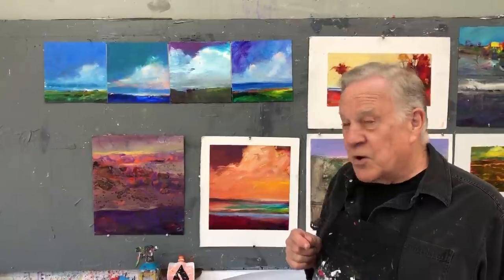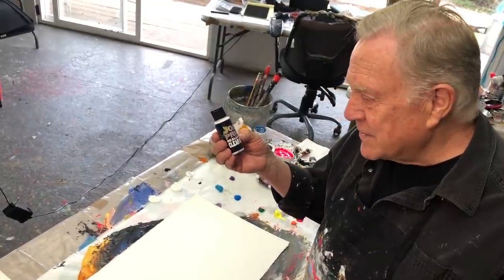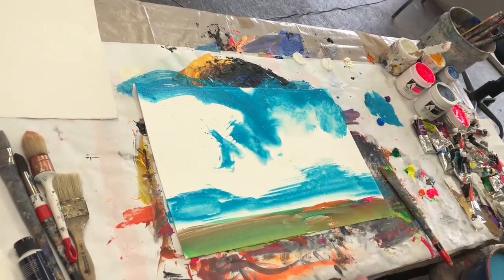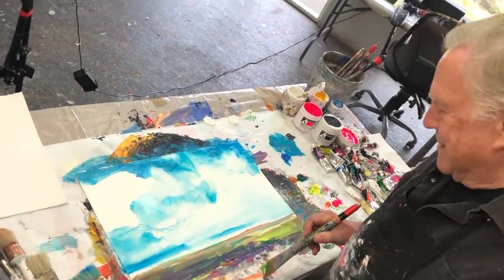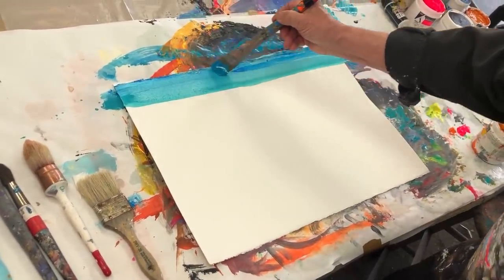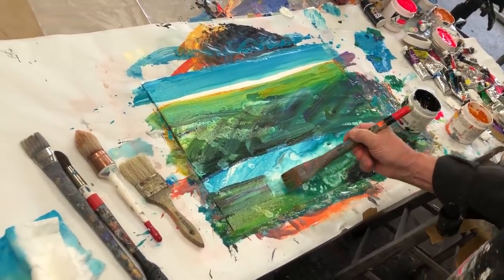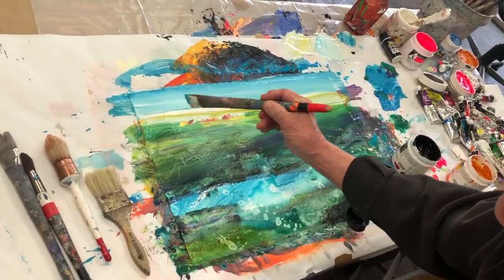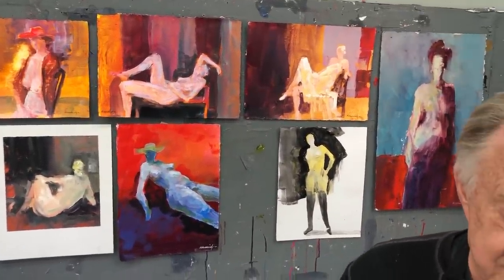BobBlast 354 - "Horizontal Composition - Land or Sky?"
BobBlast Issue 354
Horizontal Composition - Land or Sky?

This BobBlast is about one of the four graphic compositions I use when painting the ethereal landscape, whether I am on-location or in my studio. The next three BobBlasts will explore my other go-to landscape compositions.

The first of these four compositions is today's subject - Horizontal Composition!
It reads mainly left to right, or close-up to far away. The eye goes toward the point of the most contrast - the horizon line. Every color and shape leads the viewer to the horizon line, because that's where it all happens! The horizon line is where I place the focal point color and the two spice colors.

Having said all that... the final point to consider when using the horizontal composition is the placement of the horizon line:
•  If the horizon is high above the center line, it's a painting of the LAND.
•  If the horizon is low - below the center line, it's a painting of the SKY.
•  In the middle - it is neither/nor. Make a decision!

Watch the demo! In this BobBlast, I paint two horizontal compositions:  Land and Sky!
It's a simple approach with a strong graphic design.

Burridge Studio Workshops Coming Up…
Two-day, One-day and Half-day zooms
We have more Online Workshops in April, May and June

•April 26, 2021 9am-10:30am PT
“Painting the Illusion of Glass Vessels”
•May 24, 2021 9am-10:30am PT
"Painting the Wow!"
•June 23, 2021 9am-10:30am PT
"Diptychs and Other Multiples"

Date Night with Bob! • Thursdays in April and Thursdays in May
We are thrilled to announce a Special Date Night series, for Thursdays in April and May.
We will be painting the model Pash - costumed and undraped.
Short 5 minute poses, working up to 20 minute poses. No need to worry about your drawing skills - it’s your love of painting.

We also have a Special Brunch Edition
Date Night - Sundays in May!
11:00am-1:00pm PT

Bob's been busy! Lots of new work!